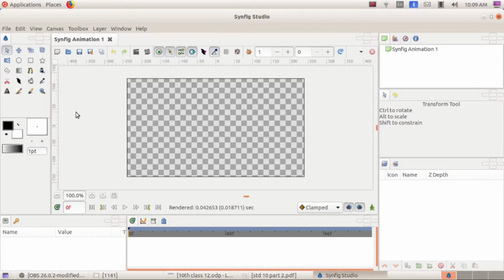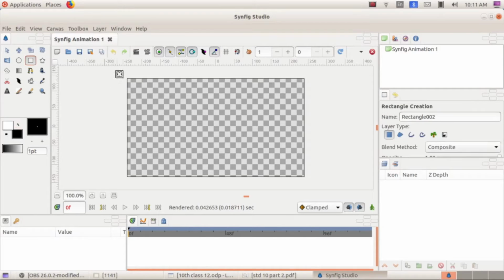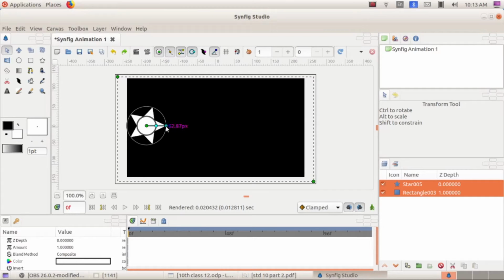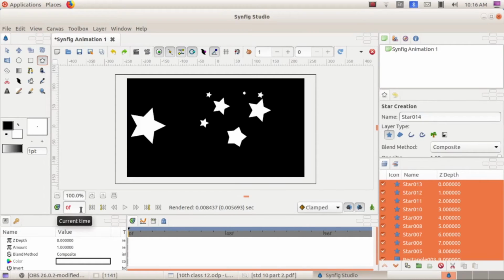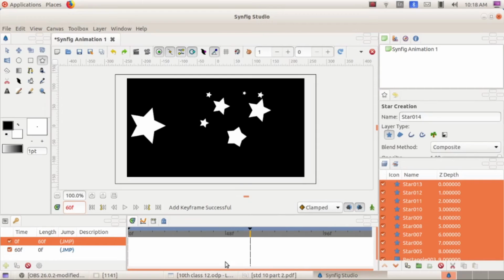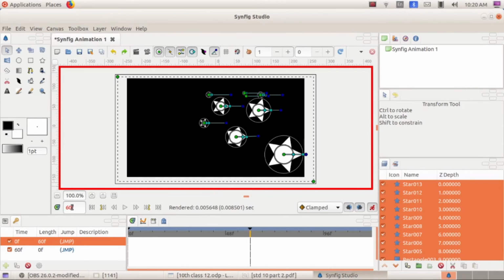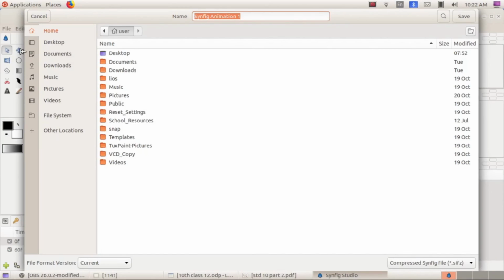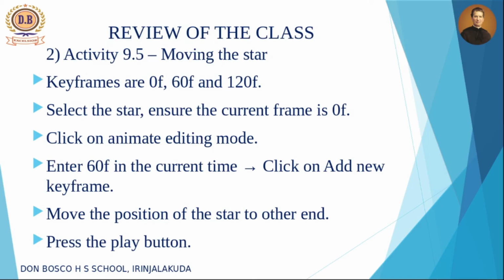ICT 10 Video 40 Disha